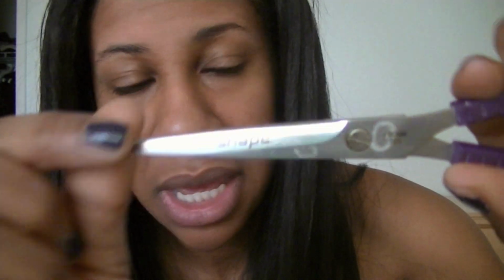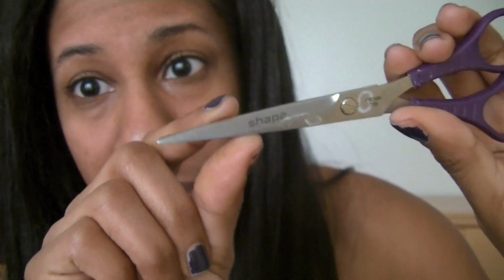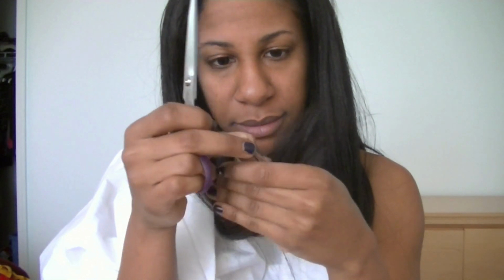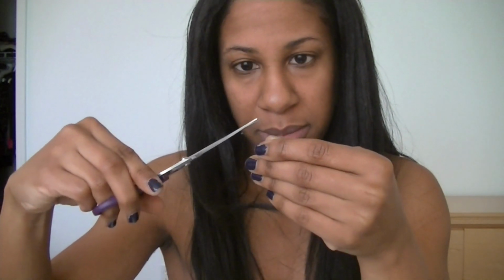DIY Hair Trimming:Search and Destroy Method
In this video I explain how I personally trim my hair. I use the "search and destroy" method to seek out split ends and individually cut them. The hair cutting shears I use are by the brand "shape" and are the "FROMM 786" model.